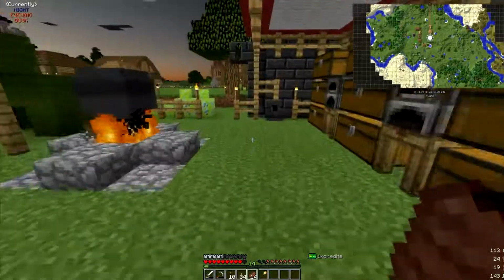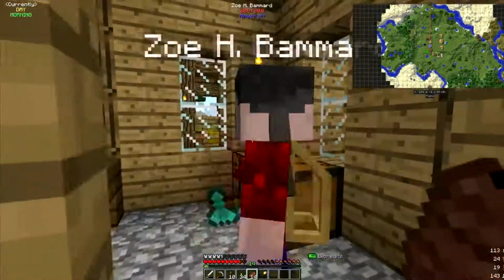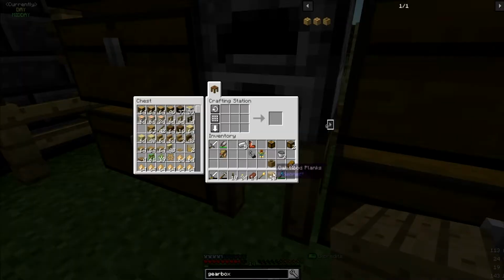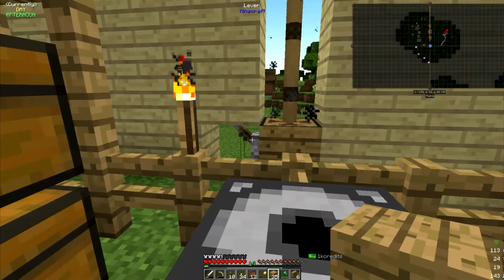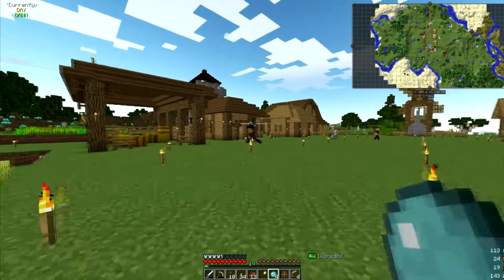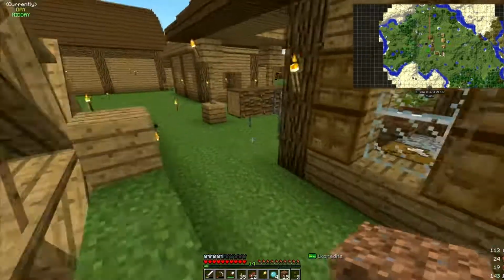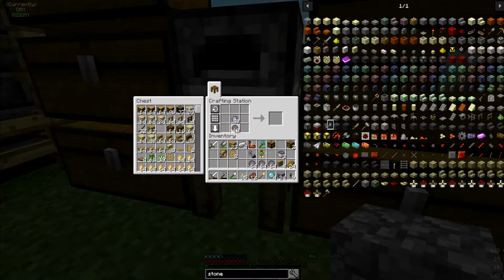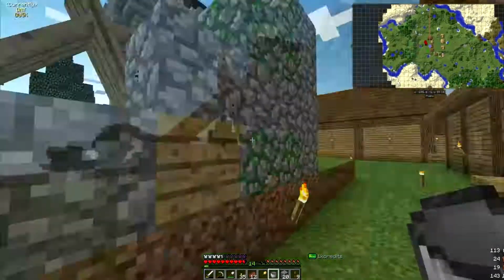Colonial Expansion S2 E5 Wind And Water 1